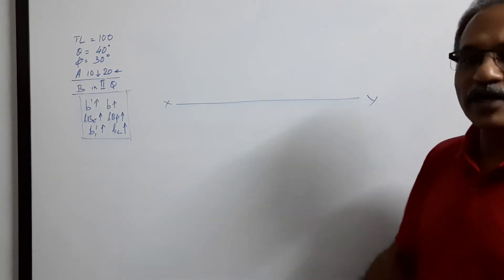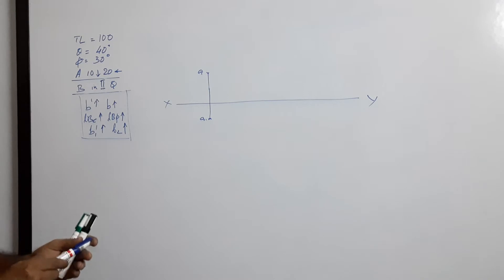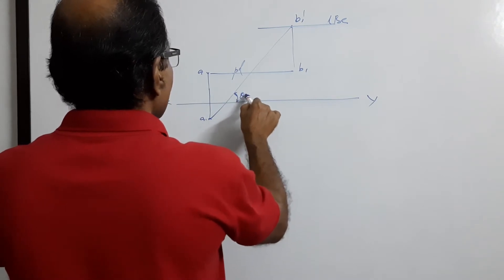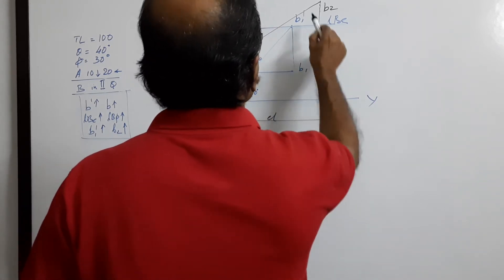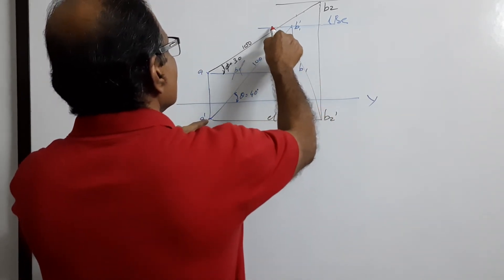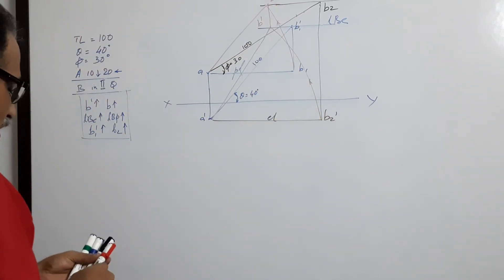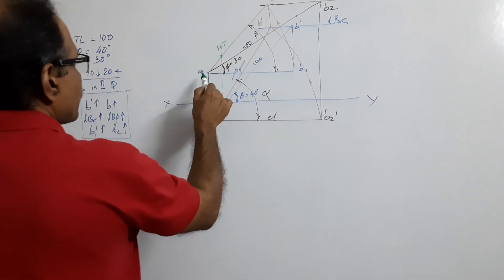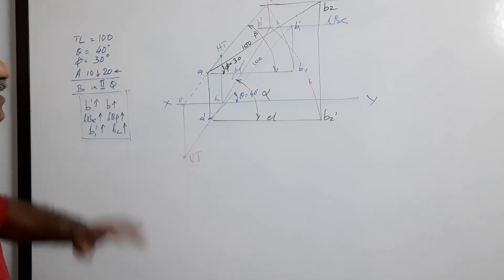Projection of Lines - 14, Line inclined to both HP and VP by Prof.Vinodkumar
A line AB 100mm long has end A 10mm below HP and 20mm behind VP. The line makes 40deg to HP and 30deg to VP. Draw the projections and find the traces if the end B is in second quadrant.